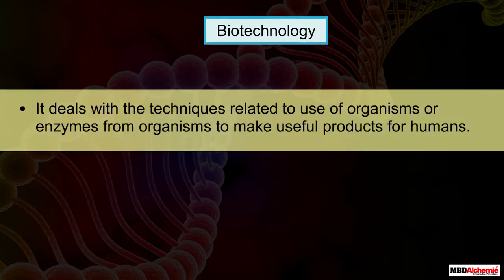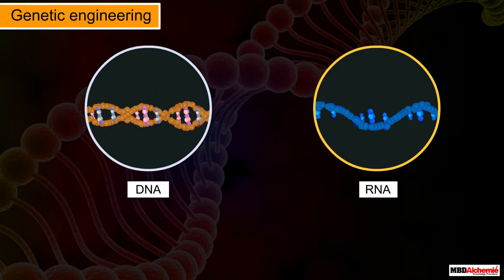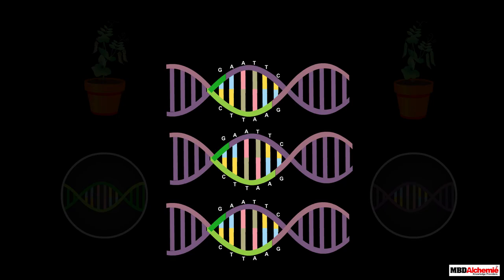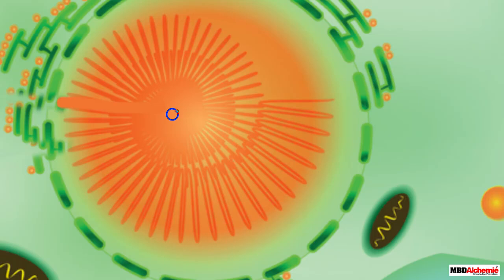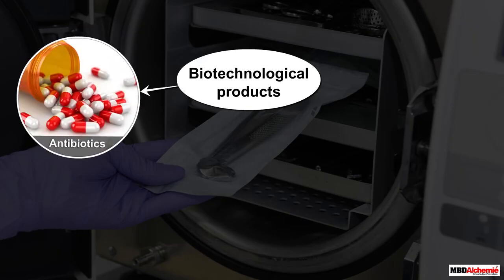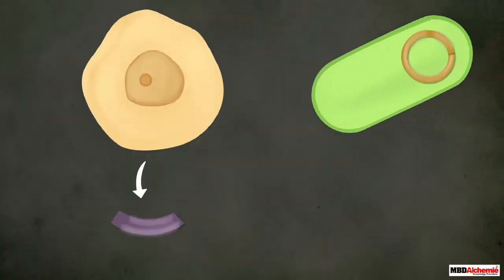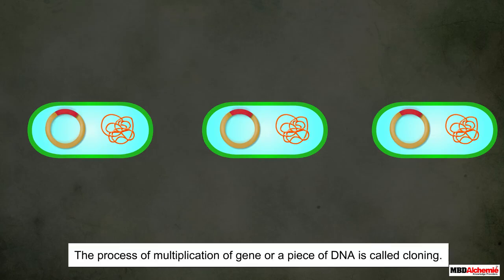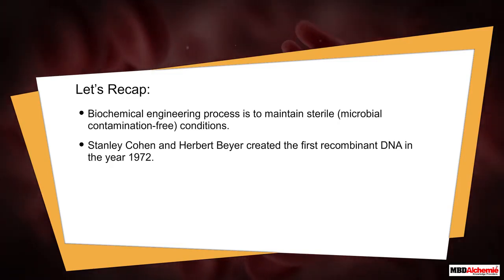Principles of Biotechnology process